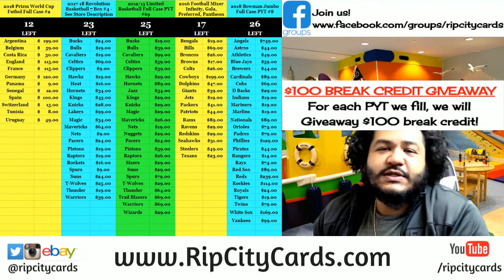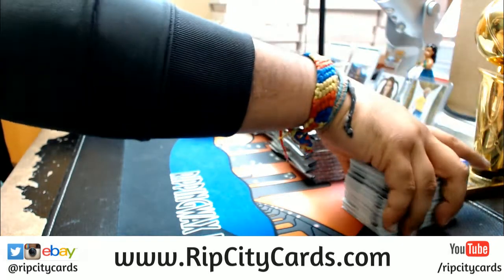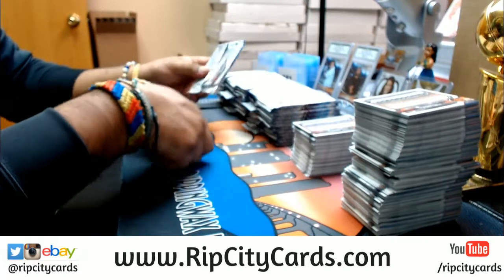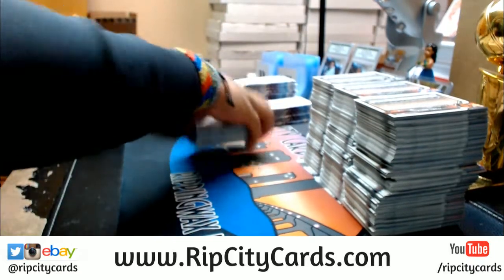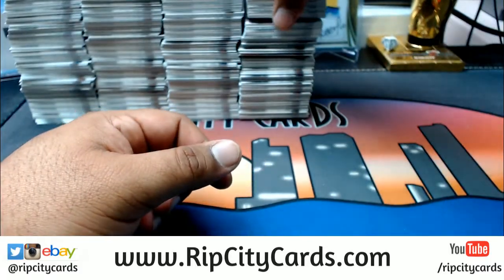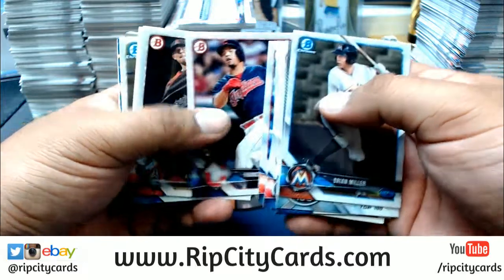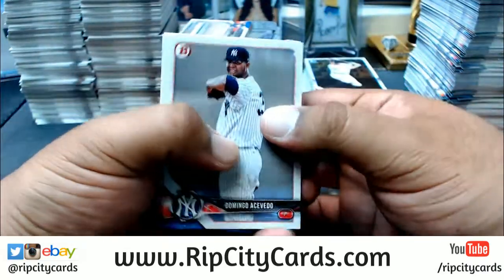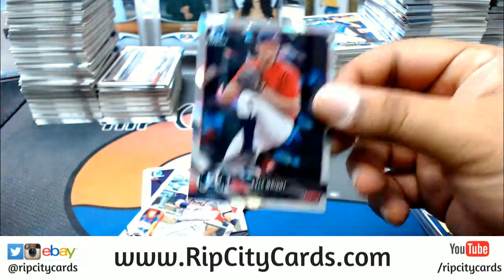2018 Bowman Baseball Hobby 4 Box #11 eBay